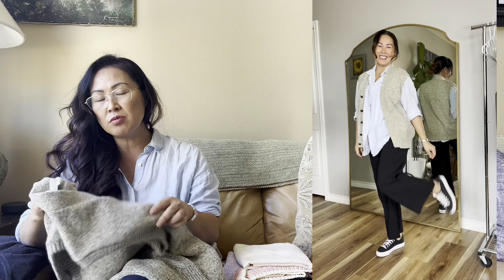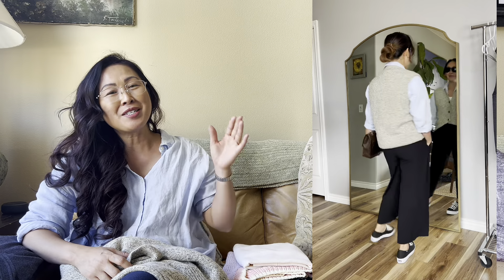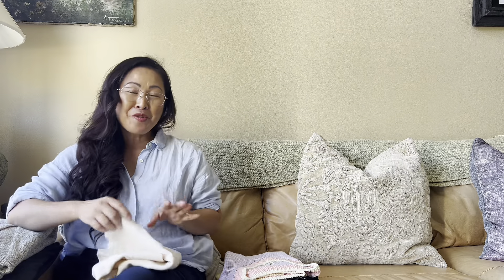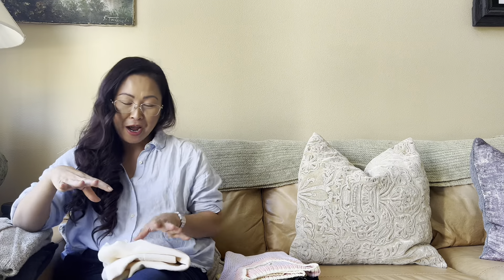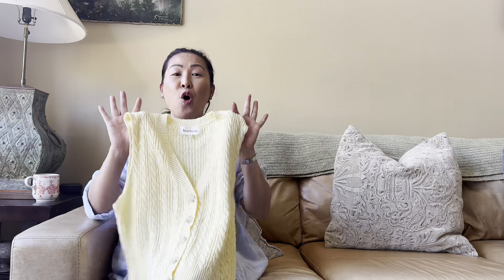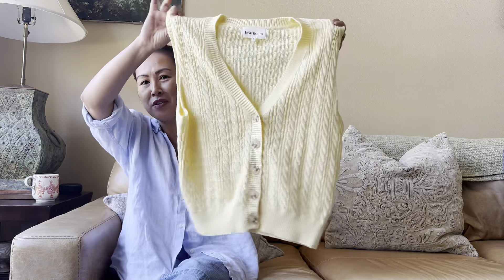How To Style Thrifted Sweater Vest | Fall Outfits 2023 Thrifted Clothes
Hello There!
Welcome to String and Parcel the Restyle Project.  My name is Heather.  I found so many amazing thrift items in this haul.  I hope you all enjoy
In Today's video, I want to share how i Styled all my thrifted Sweater Vests.

My NEW CHANNEL is @Lifestyleprojects
this channel is all about how we cook our meal on a daily basis.

XOXO
Heather